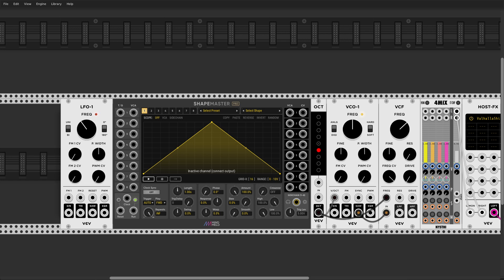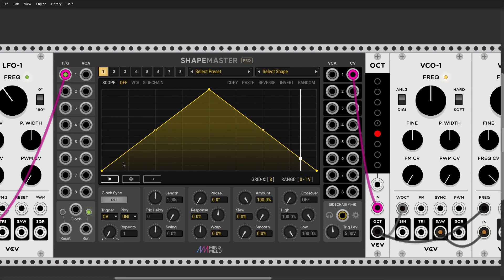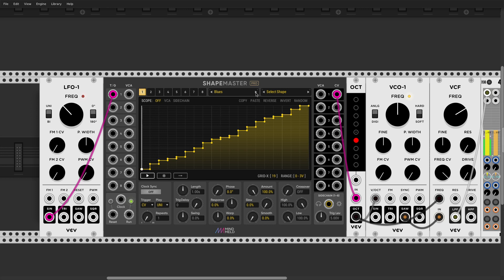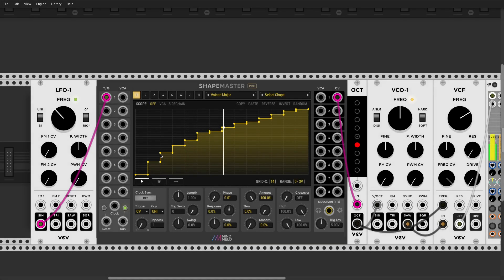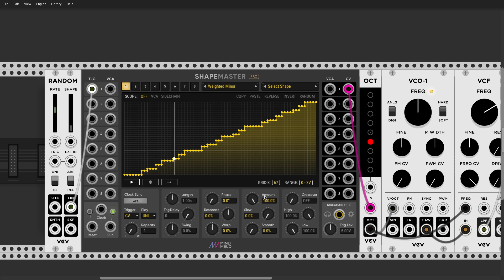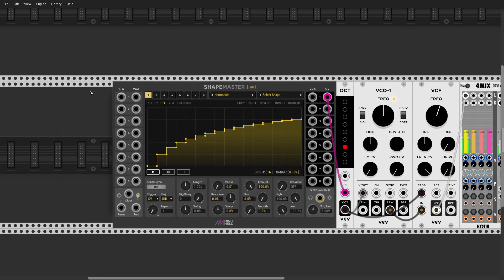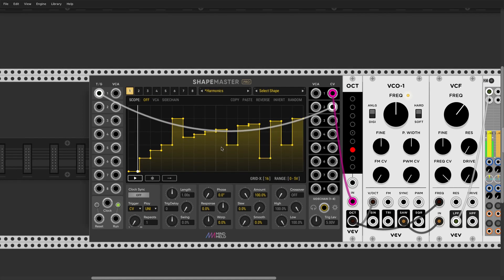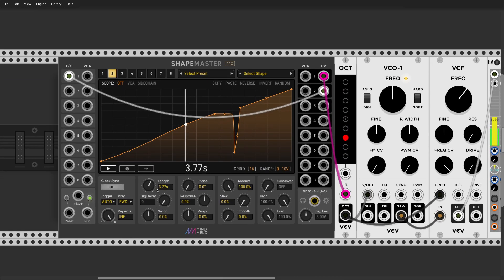Shape Master Ep.7 - Quantizer & Phase-Driven Sequencing - VCV Rack Tutorial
ShapeMaster is a VCV Rack module developed by MindMeld Modular. In this series of tutorials I will cover different ways you can use it in your own patches, as well as explain every single function of this fascinating plugin.